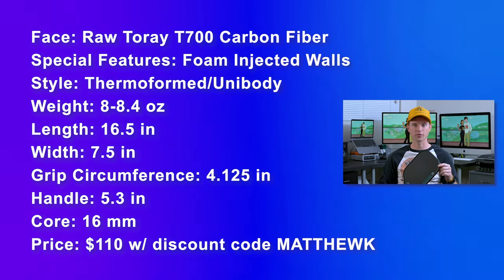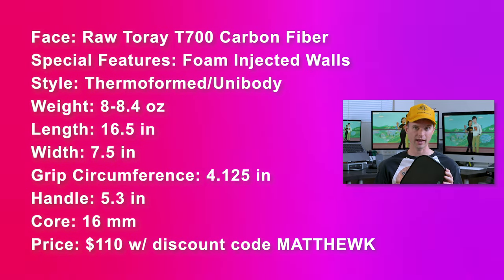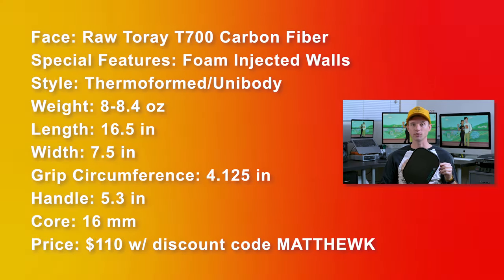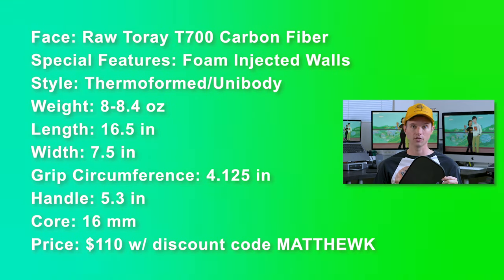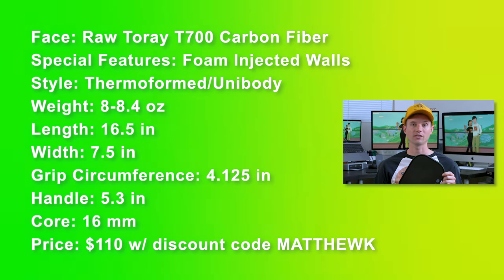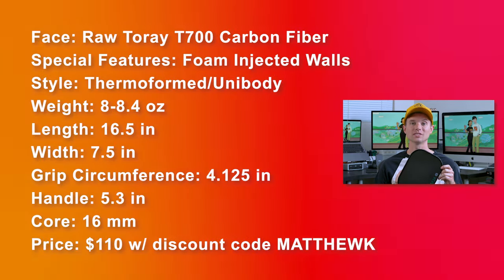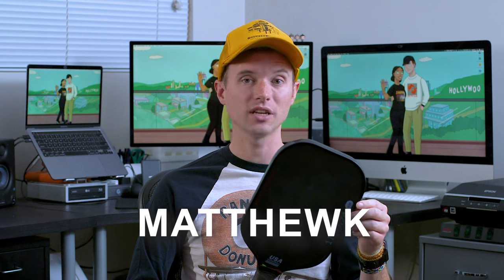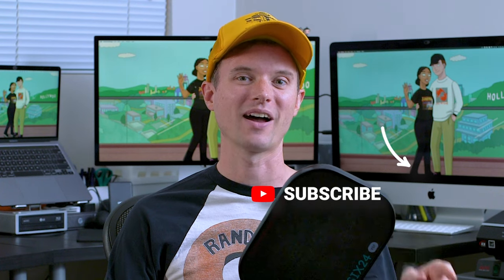11six24 YSF Thermoformed Pickleball Paddle Review: This Thermoformed Paddle Is A Steal!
Tourna Mega Tac Overgrips (Maximum Tackiness)
Athletic Pre Wrap for Building Up Grip
Wrist Trainer to Discourage Floppy Wrist

00:00 Intro
00:11 Specs
00:40 Comparison to Vatic Pro V7 and Legacy Pro
01:27 Price
01:42 Paddle Cover
02:07 Handle
02:27 Conclusion